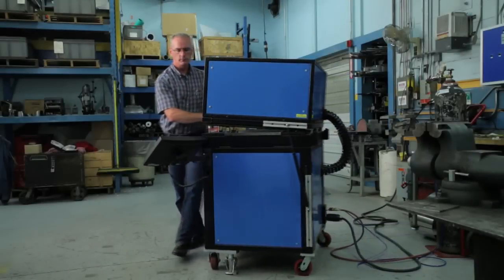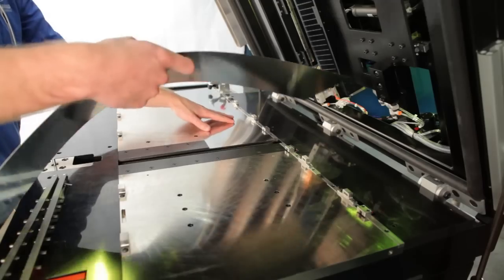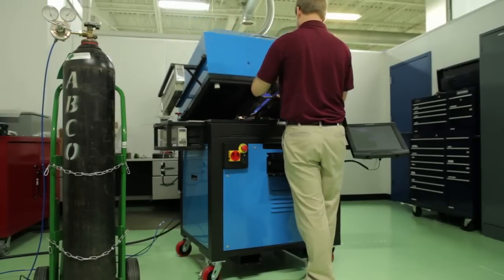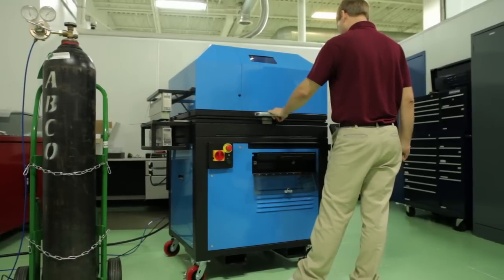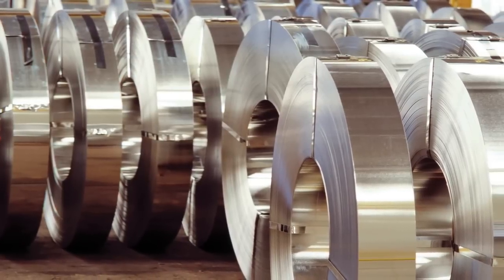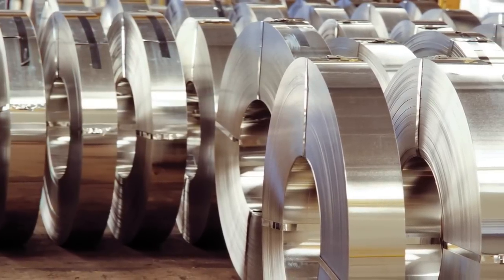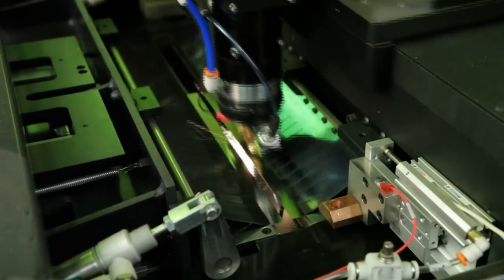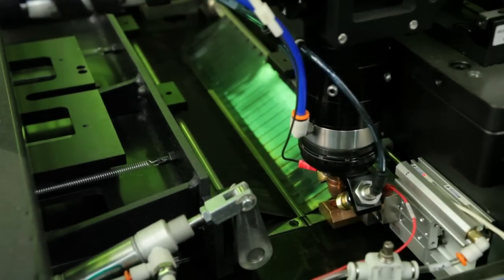Infinite Web™ 355 User Comments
Splicing strip alloys is now easier, faster, more accurate, and more portable than ever before. Joining Technologies is pleased to present the Infinite Web System 355.

First, our unique clamshell design gives the operator easy access for loading and removing materials. The Infinite Web is designed for numerous alloys including carbon and stainless steel, aluminum, nickel, and nickel chrome, and can handle gauges from 50-thousandths down to 2-thousandths of an inch, and widths up to 14 inches.

The magnetic and pneumatic clamping in combination with an advanced linear motion system assure unrivaled accuracy and speed. The smart fence sensor helps the operator guide the pieces into perfect alignment.

A single fiber laser is used for both the cutting and the welding which ensures a near zero gap for precise joint fitting, even if the cuts are not perfectly straight. No mechanical shearing blades are used, and the with this laser, water-cooling isn't needed